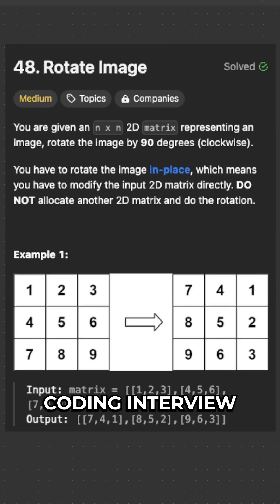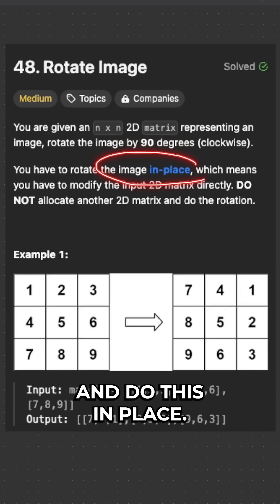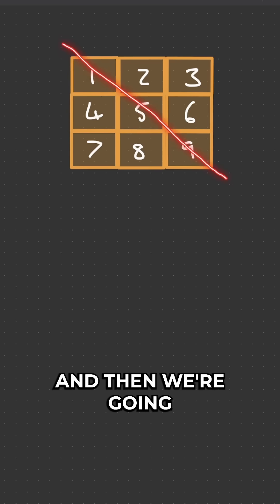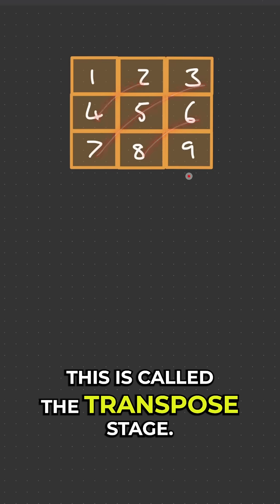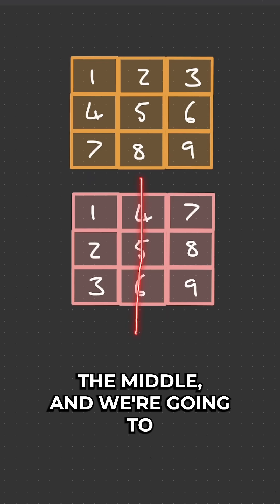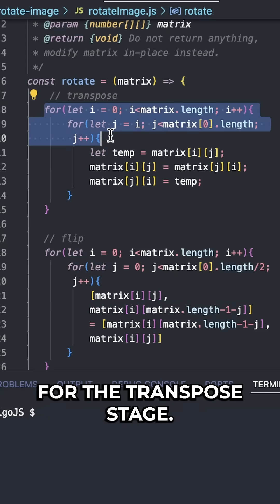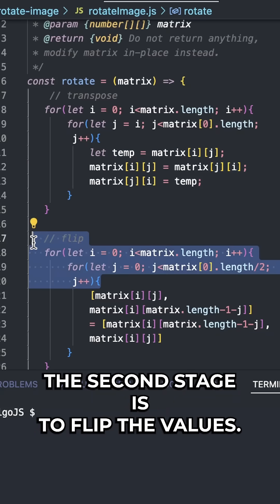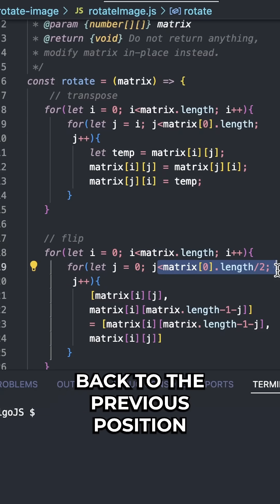All Time FAVOURITE Amazon Coding Challenge!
Solution to Rotate Image.